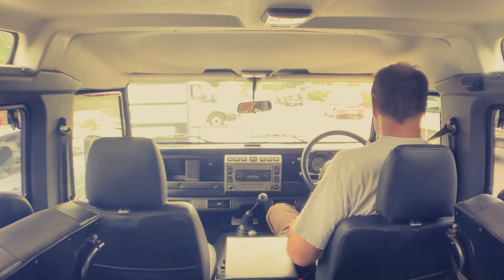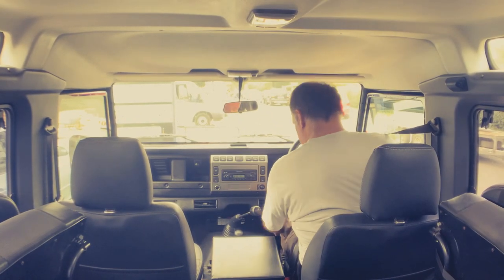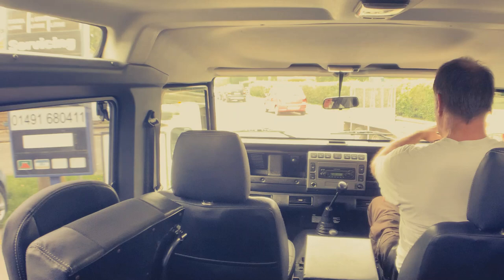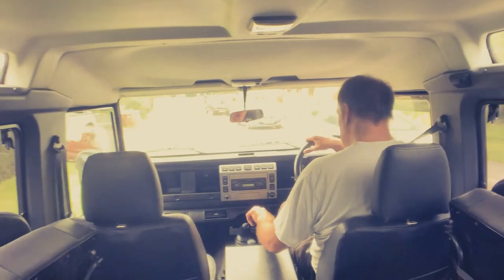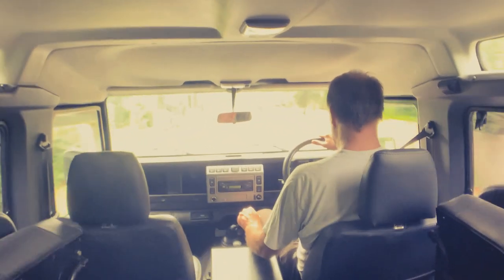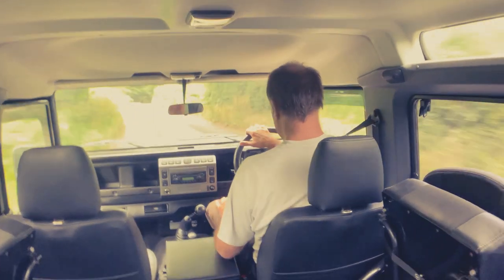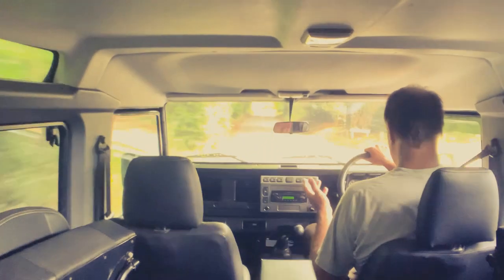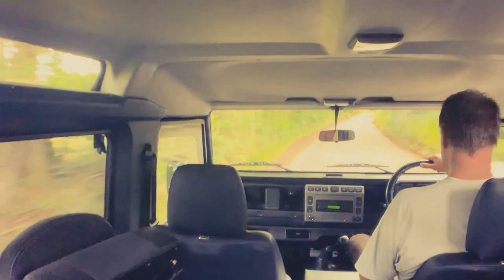land rover defender 90 TD5 XS station wagon for sale in action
land rover defender 90 TD5 XS station wagon for sale in action @motodromehenleyonthames